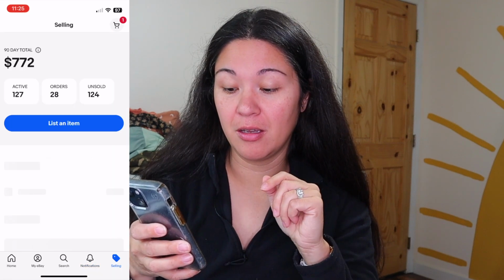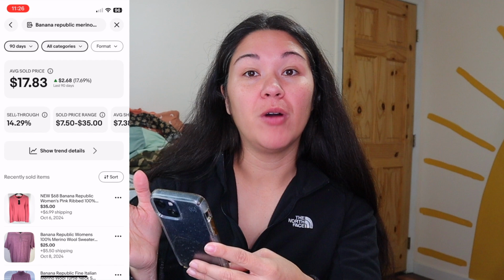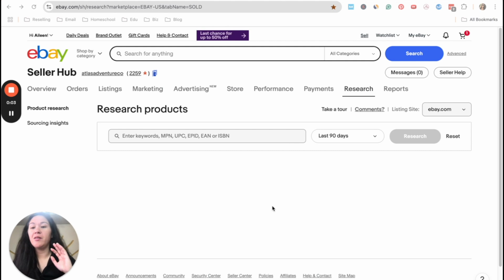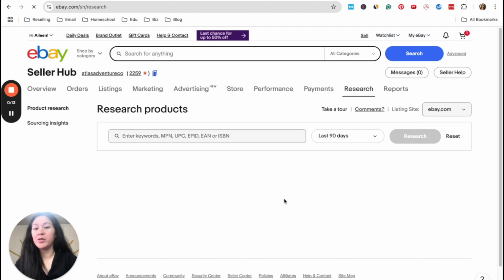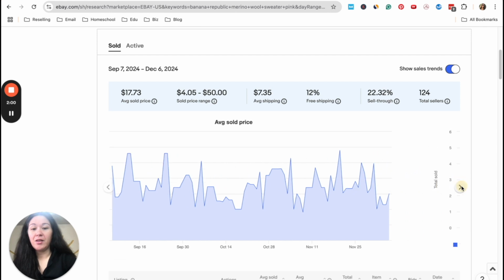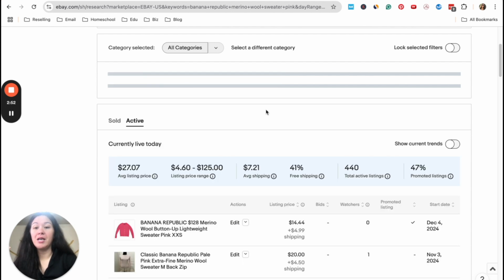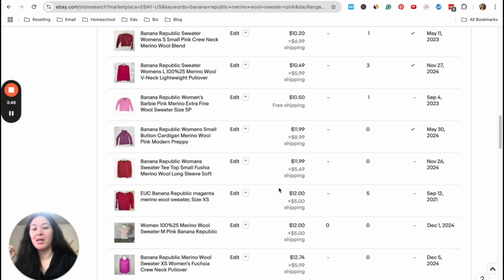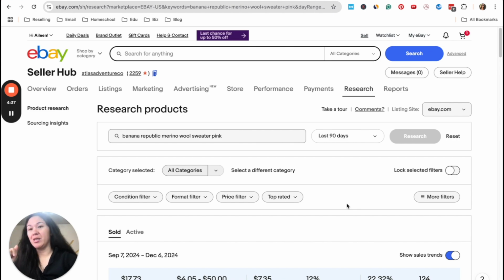How to Search eBay Sold Listing Comps Faster (Most Resellers Miss This!)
✨ Steal my exact reselling strategy:
🛠️ Get Nifty — the all-in-one tool I use to run my reselling business:
One dashboard for inventory, cross-posting, analytics & bookkeeping

Let me show you how to search eBay sold listings faster and easier than most resellers even realize is possible. Whether you’re a beginner reseller or have years of experience, this method will save you time when you're out soucing. I’ve shared this eBay hack with pro resellers, and some of them  didn’t know about it! Finding sold comps quickly and effortlessly is crucial in sourcing and pricing.